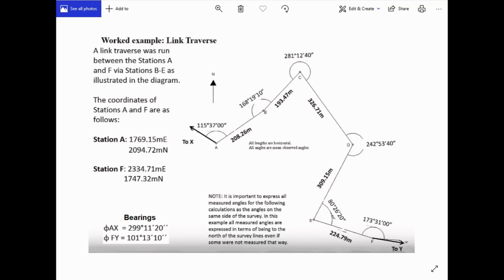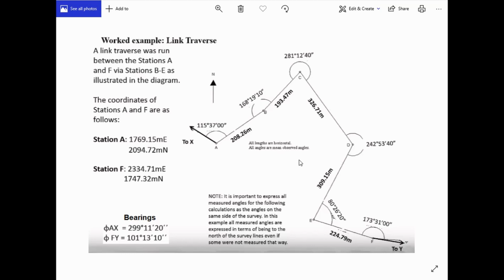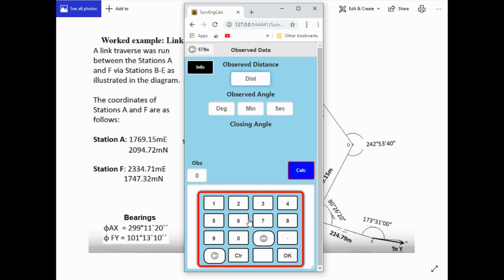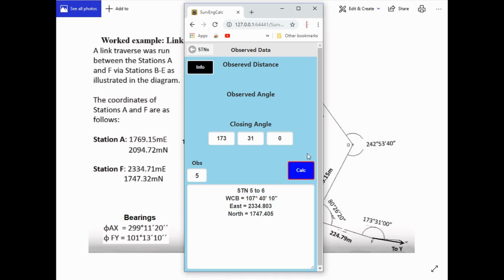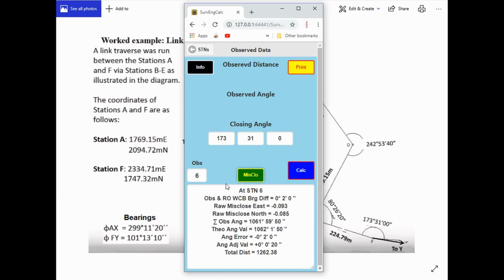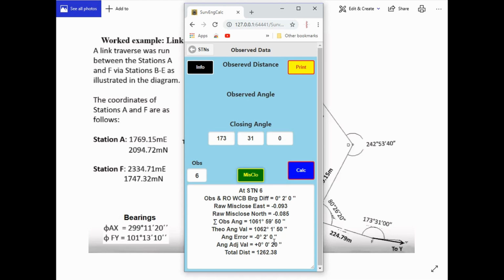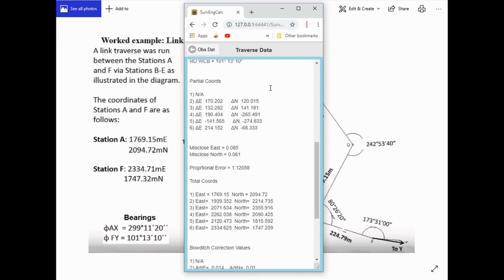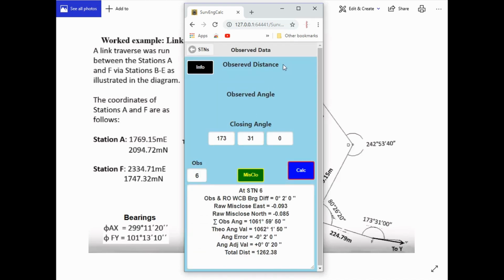SurvEngCalc Part 6 (Link Traverse) Land Surveying app for mobile phone.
The Link Traverse Procedure has been designed to carry out a full Link Traverse adjustment which includes:
1) Calculation of unadjusted WCB and raw coordinates (Including Raw Misclosure)
2) Calculation of adjusted Angles and WCB after Link Traverse Angle Balancing procedure has been applied.
3) Calculation of actual Misclosure
4) Calculation of Partial Coordinates
5) Calculation of Total Coordinates
6) Calculation of Bowditch corrected coordinates.